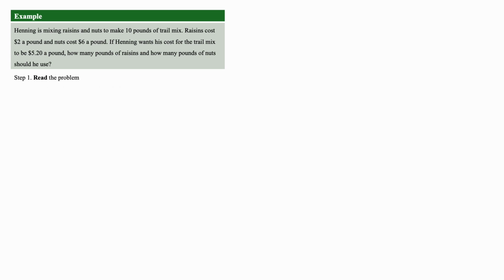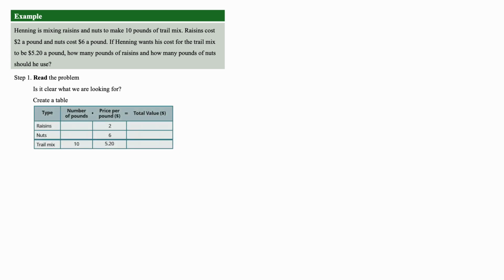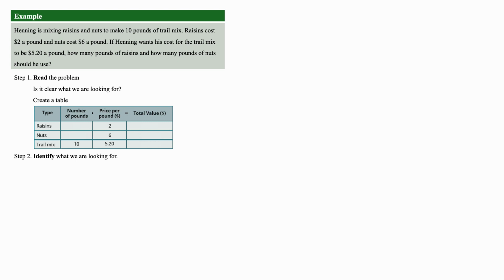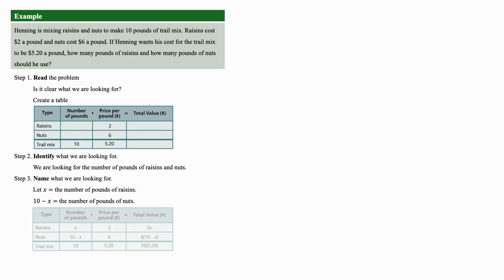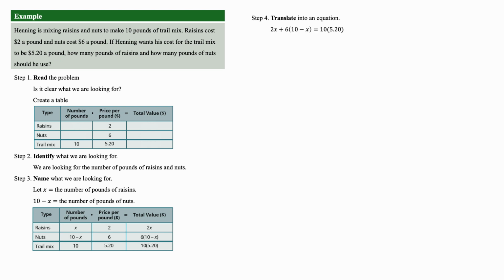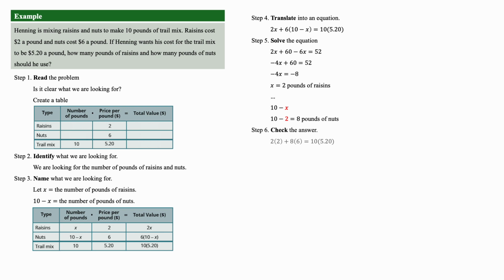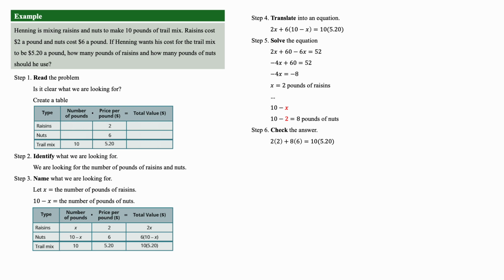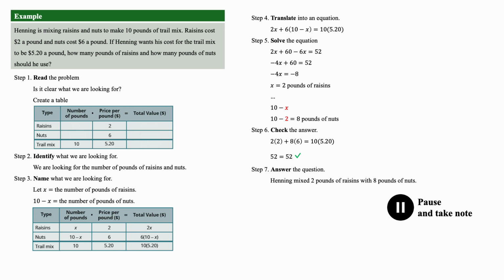Solving Word Problems with Mixtures - Algebra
In this short video, we will be discussing how to use problem-solving strategies related word problems involving mixture application.